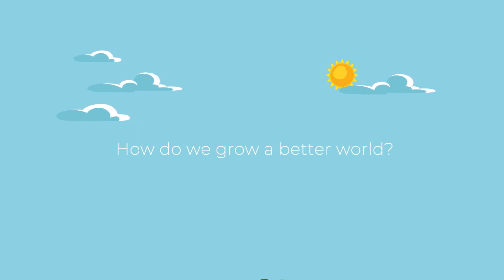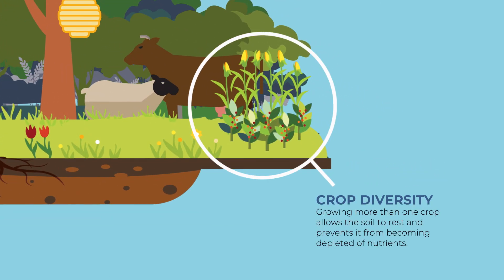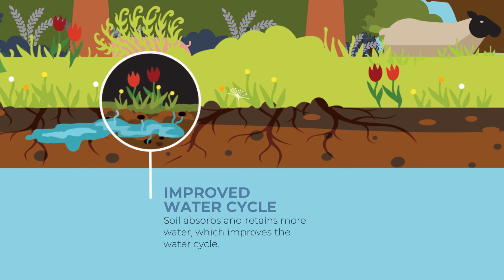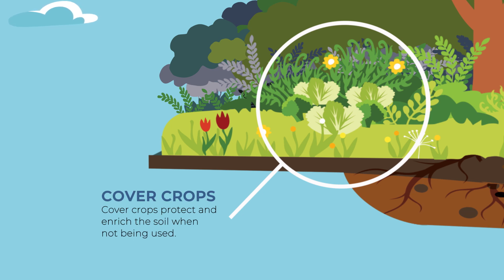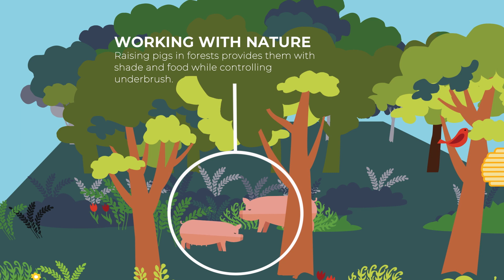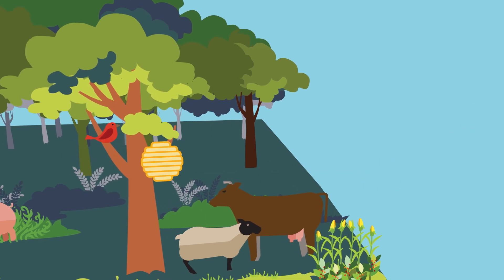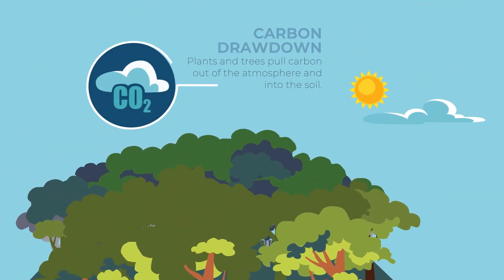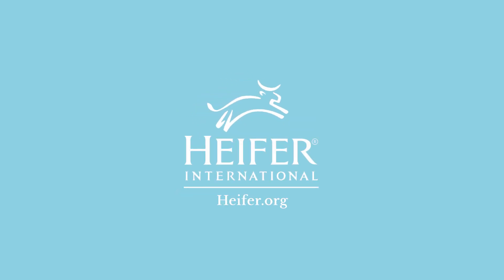How Do We Feed Ourselves AND Save the Planet? The Key Is Regenerative Agriculture!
Regenerative agriculture is an approach to managing land — cropland, livestock, forests and even fisheries — to address the challenges of food security and climate change.

Sustainable agriculture practices like rotational grazing, multicropping and no-till farming, not only replenish the land and rejuvenate ecosystems, but also boost food production, strengthen local economies and help to mitigate climate change.

Heifer works alongside smallholder farmers, livestock producers, farm input suppliers and policy makers to promote low-cost farming processes that increase production, build resilience and promote environmental sustainability. It's time to grow a better world. Learn how you can help at Heifer.org/agriculture